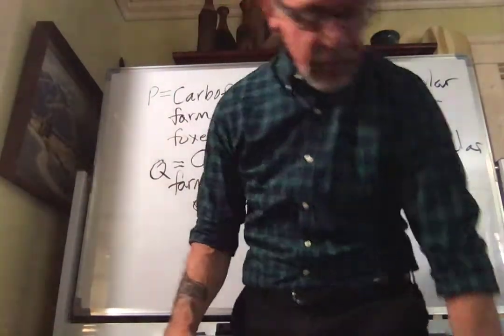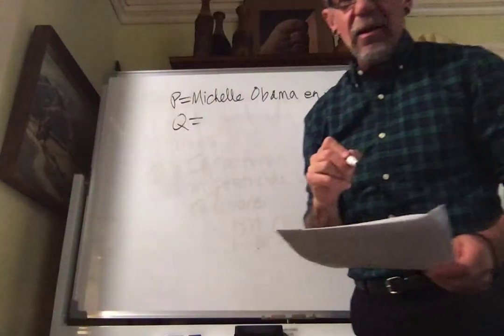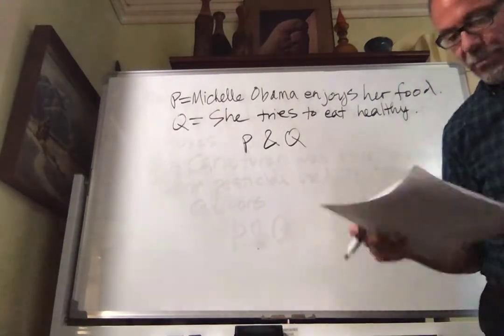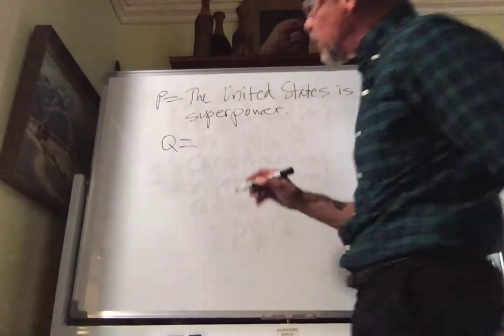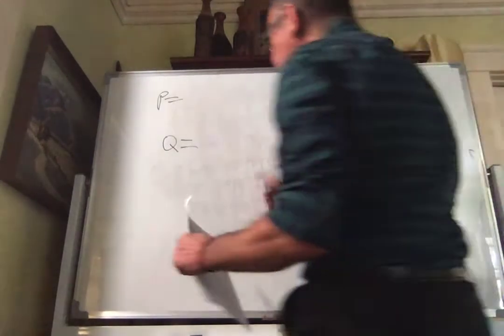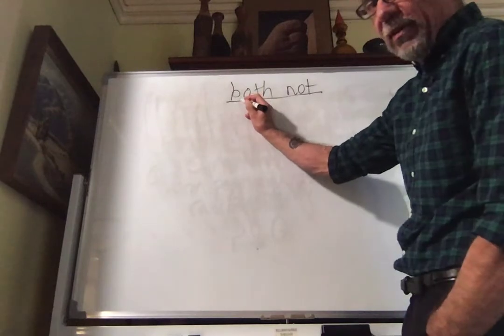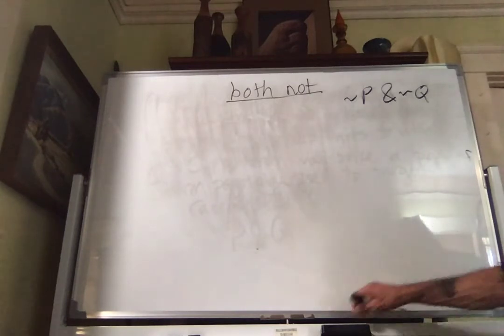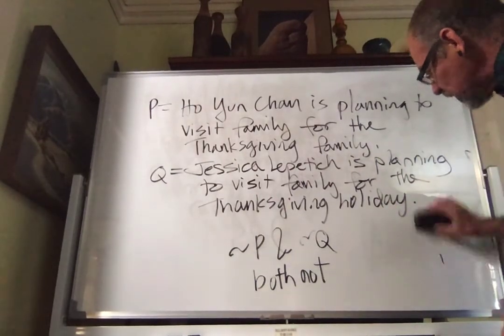Practice Problems Set 3-5, 1 of 4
This is the first of a series of four videos about translating from English to the language of truth-functional logic, using examples from Practice Problems Set 3-5. This video focuses on translating conjunctions.